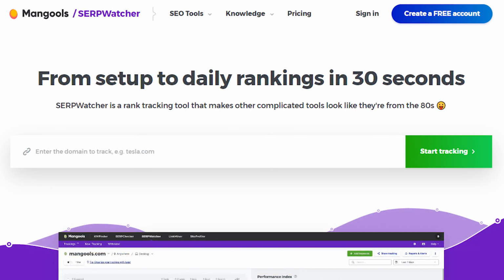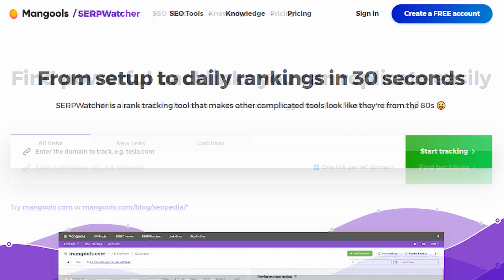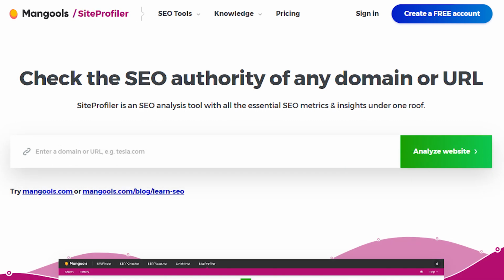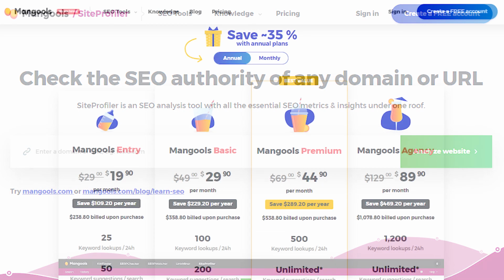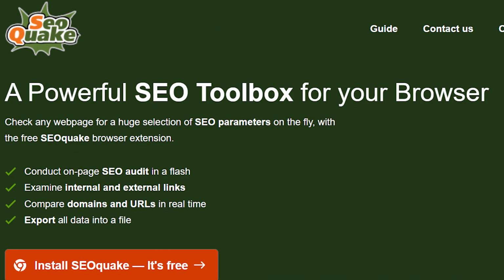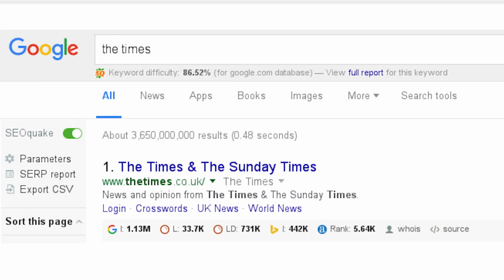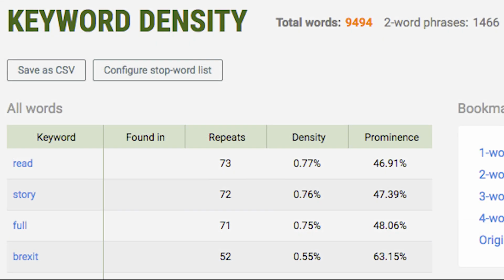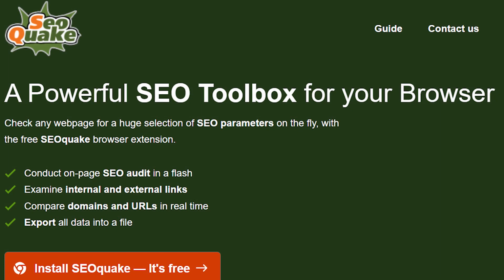Mangools vs SEOquake Insights : Which SEO tool is better in 2025?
Get ready for an epic showdown in the realm of SEO! In this video, I will delve deep into the comparison between Mangools and SEOquake Insights, two formidable SEO tools dominating the landscape in 2025. Explore their features, functionalities, and impact on your website's performance to make an informed decision for your SEO strategy. Don't miss out on this comprehensive analysis! Drop your questions and comments below!